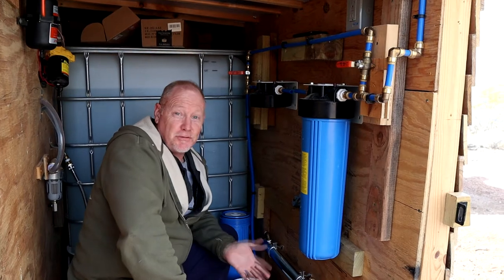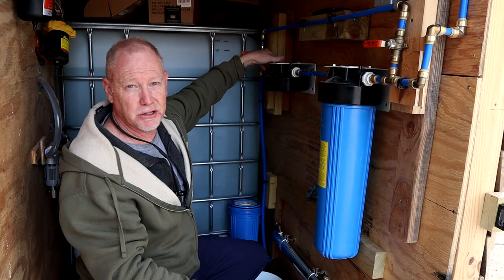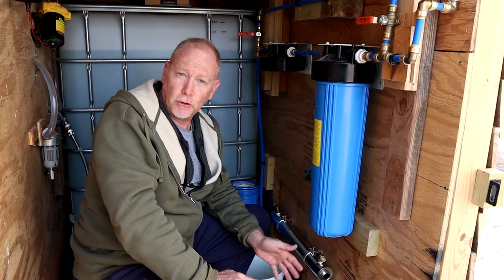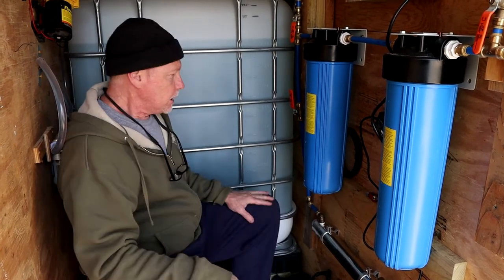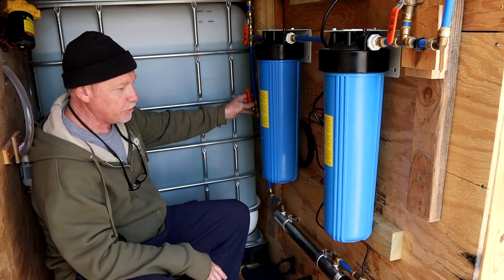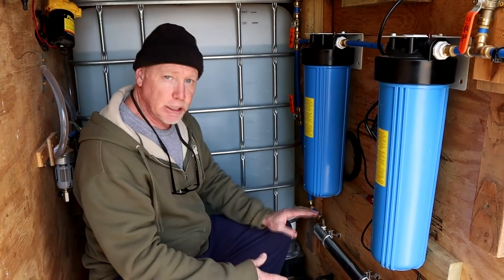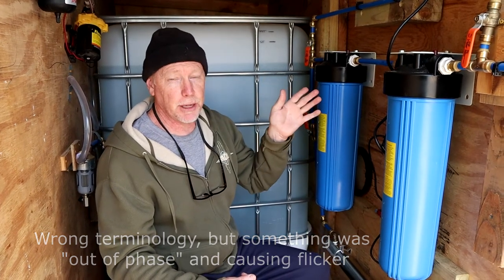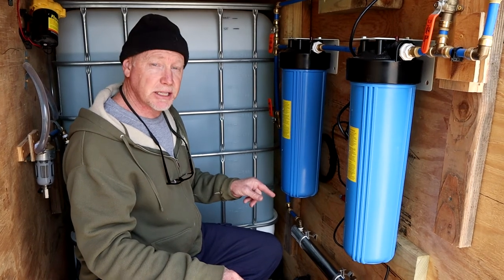Living Off The Grid in the Desert - Homestead Water System - Problems and Solutions?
Drinking contaminated rainwater can make you very sick, or worse. Now my water system has failed multiple times without warning and I have been drinking "contaminated" water. Time to fix it once a for all. Or die trying...

Build your system:
1: My new HQUA UV Water filter
2: IBC tote to garden hose adapter
3: Spindown pump to remove large sediment
4: Aquaboon 20" x 4.5" Filter Housings w/brackets
5: Aquaboon 5 micron water Filter set
6: Lippert 12volt water pump
7: SEAFLO Pre-Pressurized Accumulator Tank

Links to some of the gear shown in this video:
A:The Ryobi One Circular Saw I use to build most everything
B: Ryobi drill used (these are great tools)
C:. Cooper and Hunter Mini Split - super efficient A/C for tiny homes
6: Victron Smartshunt

Camping, Survival, and Recreation Gear:
- Surviveware Trauma First Aid kit
- Champion Dual-fuel 3800 watt Generator
- Porta Potty
- Portable Folding Campfire Grill
- Outdoor Rug 5' x 6'
- Magnet Fishing Kit
- Ultralight Camping Chair
- Garmin inReach Explorer / GPS / PLB

- Greenclick RV LED Lights 8 pack
- Iceco VL60 dual-zone fridge
- Water tank (30gallon)
- Large round bar sink
- Bar and prep faucet which works GREAT!
- Whale water footpump in kitchen
- TBI Pro 50 foot expandable garden hose
- Rubbermaid Action Packers 8 Gallon Storage bins
- Renogy 500amp hour battery monitor with shunt kit
- Moryde CRE3000 Trailer Suspension System

Towing Vehicle Gear and Security Stuff:
- Husky Weight Distribution Hitch with Sway Control
- Bilstein Rear Shocks for Towing (affordable)

Camera / Vlogging Gear:
- Canon M50 camera body
- Sigma 16mm Wide angle lens for vlogging with M50
- Canon EF-M 55-200mm all arounder lens
- FeiyuTech AK2000 3-Axis Camera Stabilizer Gimbal
- 36 Slot Memory Card Organizer
- Camera sling bag
- Netral Density Filter - adjustable for Sigma lens
- Pixel Wireless Lavalier Microphone
- Purple Panda Lav microphone
- Tascam DR-05X Recorder
- Samsung S9 Phone / camera